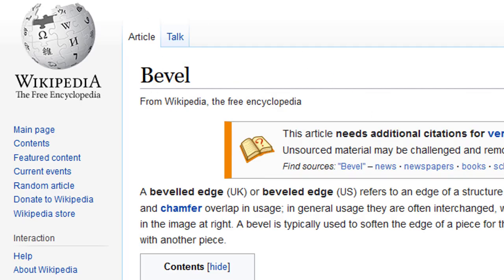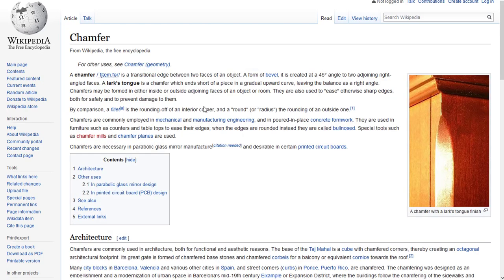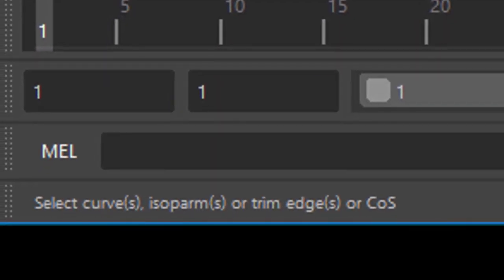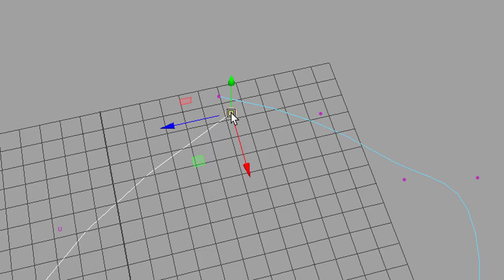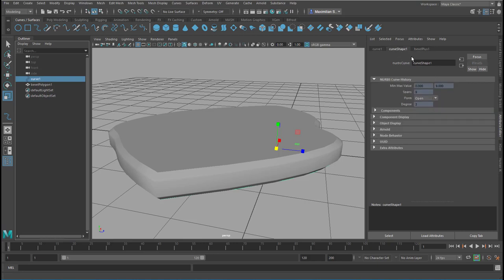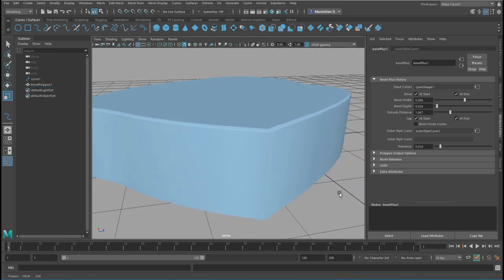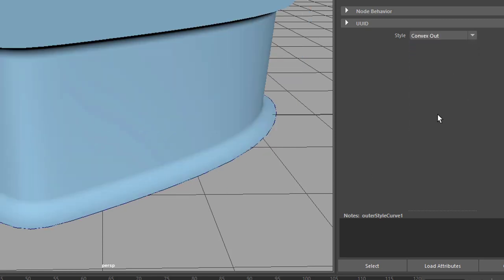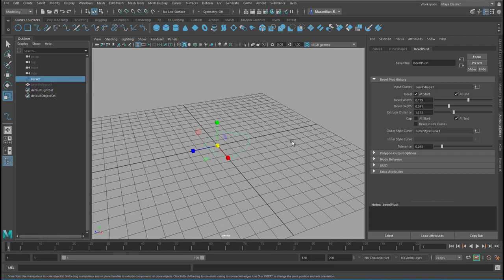Maya: Bevel Me!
Bevels are often used in modeling and are best known from typography. In this tutorial I demonstrate the usage of the "Bevel Plus" command which is located under the NURBS Surfaces menu, but can output Polygons as well.

The wikipedia article about the Bevel needs translations or editions in other languages; please help!

Music: "Computer Animation" and "dubius 170", composed by Maximilian Schönherr, licensed via GEMA.